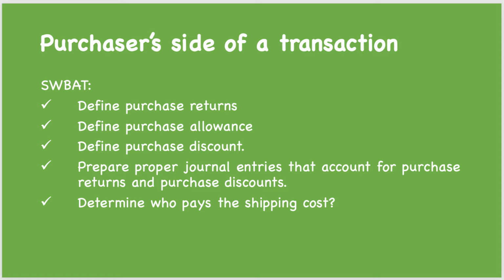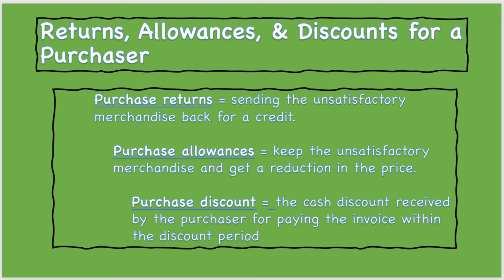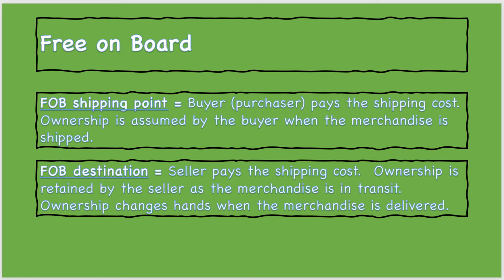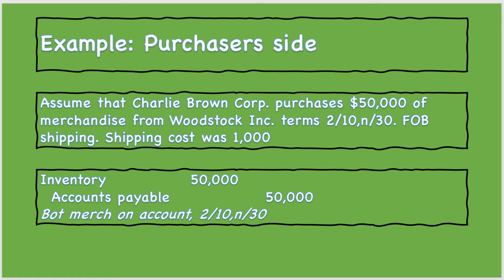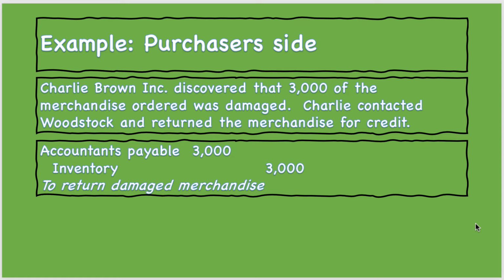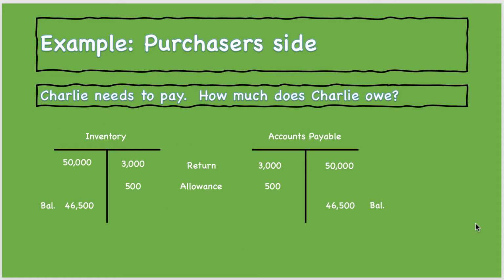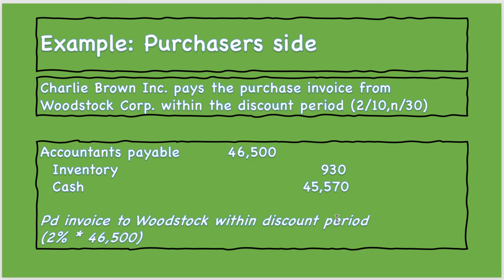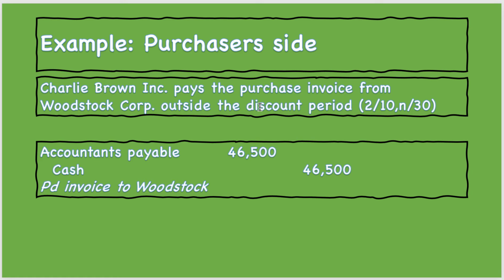Purchaser's Side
How are shipping costs accounted for and what are the journal entries for a purchaser